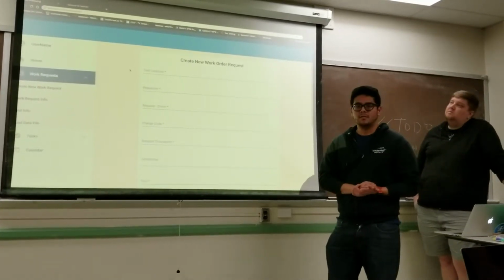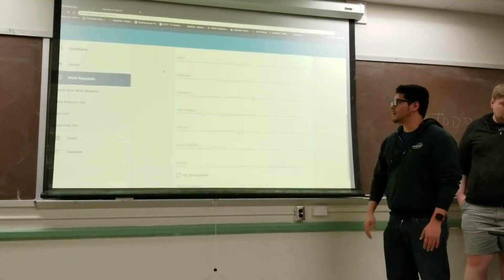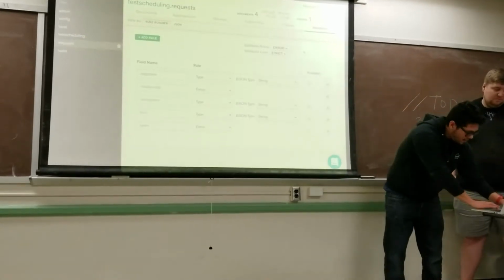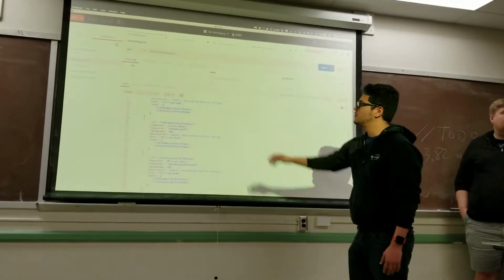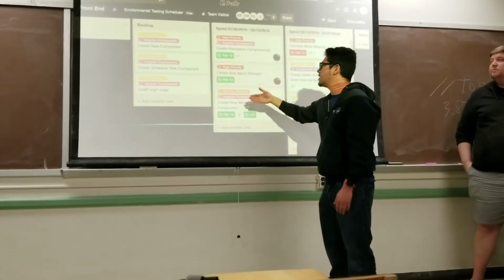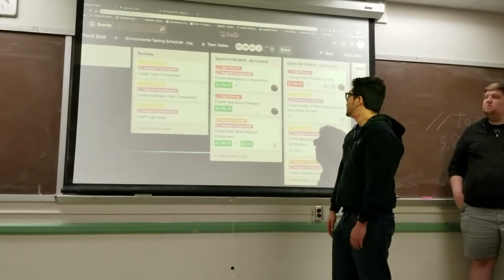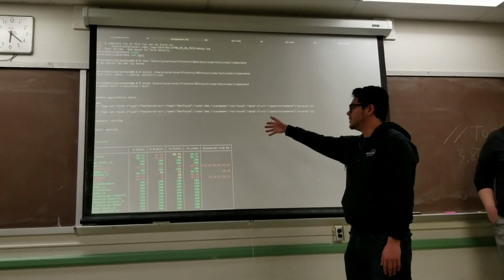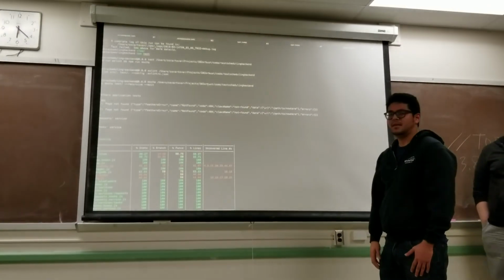First Iteration Presentation - Team 3.82 or Bust